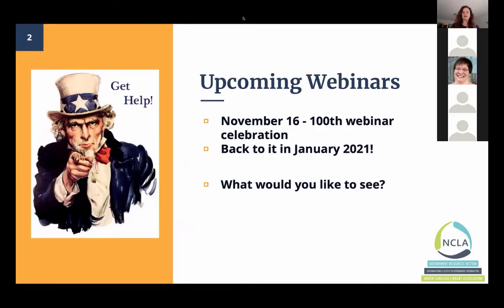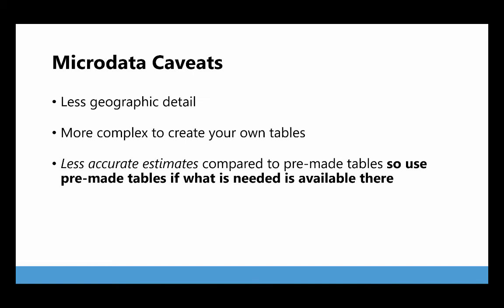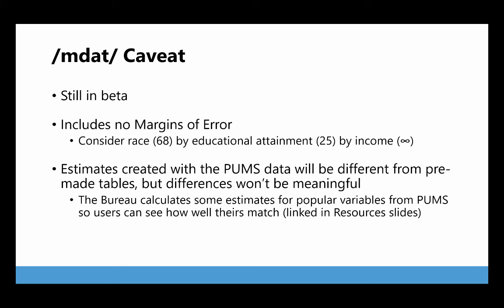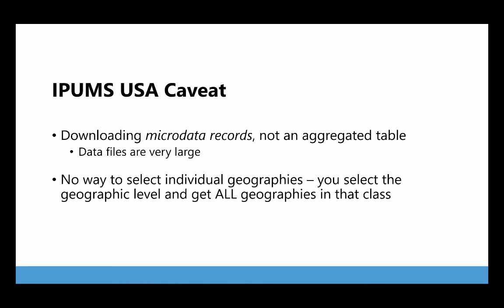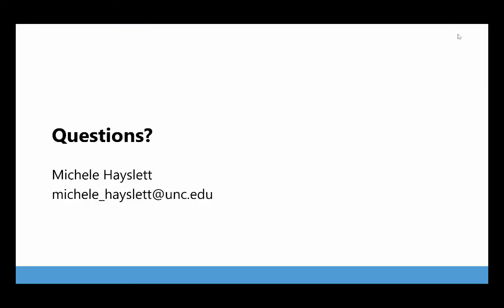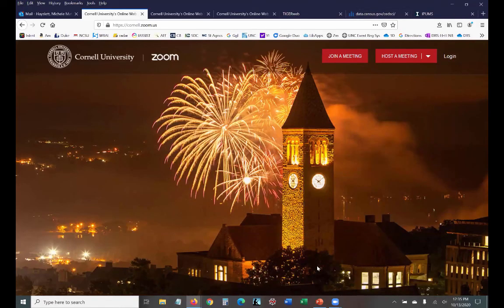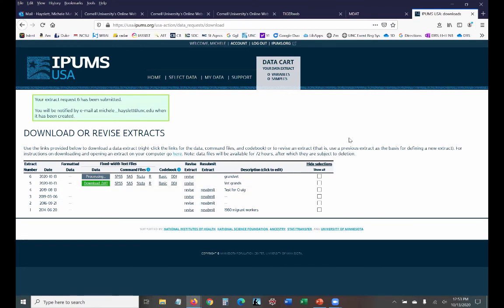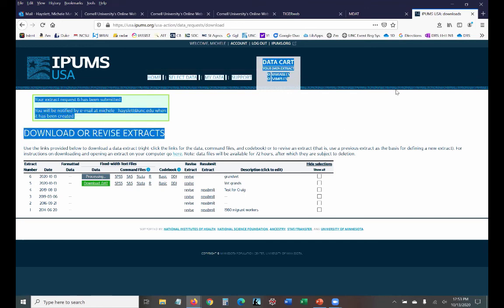Census Microdata: What, Why, and Where?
Abstract: Heard of microdata but not sure what they are or when they might be useful?  This session will provide an overview to answer these questions and introduce a couple of freely available tools for getting them:  the Census Bureau’s new mdat tool within data.census.gov, and IPUMS USA, a tool from the Minnesota Population Center.  While the data may be of most interest to advanced researchers, librarians may want a general sense of what microdata are and what the tools can do.

Presenter bio: Michele Hayslett has been a data librarian for almost twenty years.  Having received much of her early training through the Census Bureau and North Carolina State Data Center, Census data is one of her specialties and she’s witnessed changes over three decennial Censuses now.  She works constantly with a variety of tools to pull data from numerous Census surveys in multiple formats.  She is a past president of NCLA’s Government Resources Section.